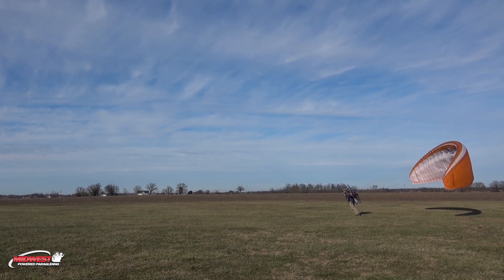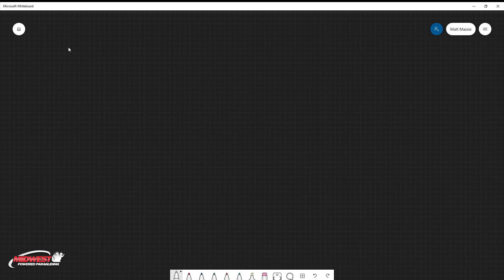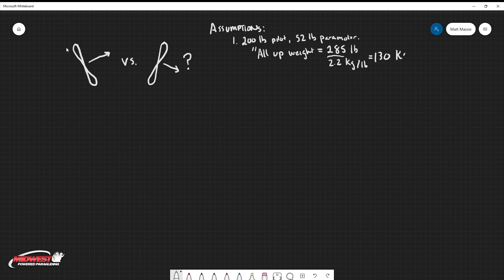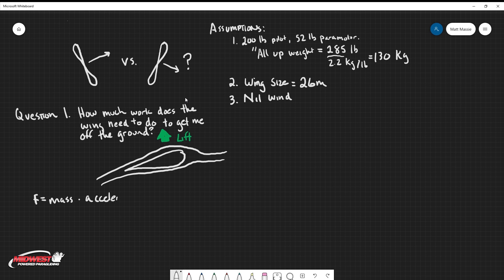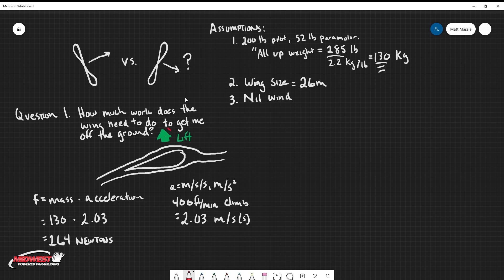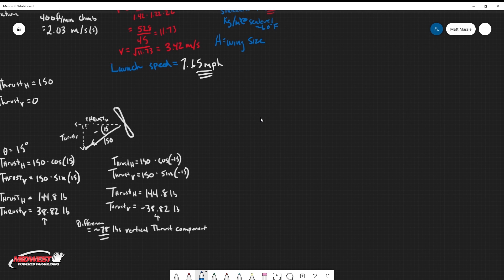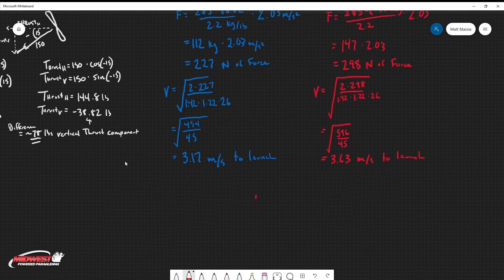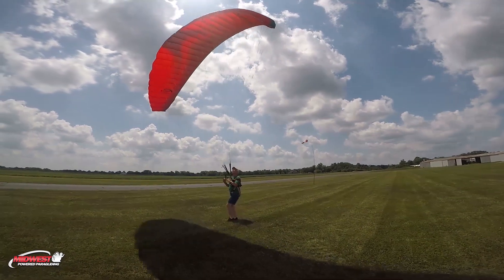An easy way to improve your PPG launches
We get into the weeds about body position, thrust angles and some math to help you better understand why your posture is so important.